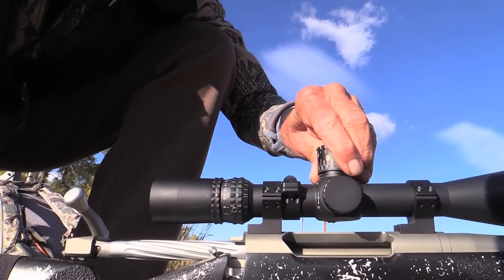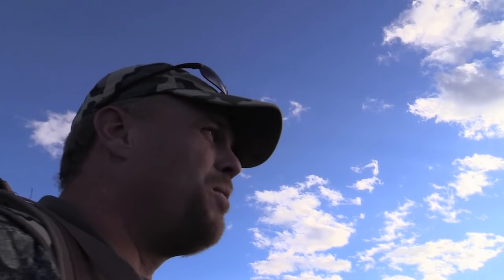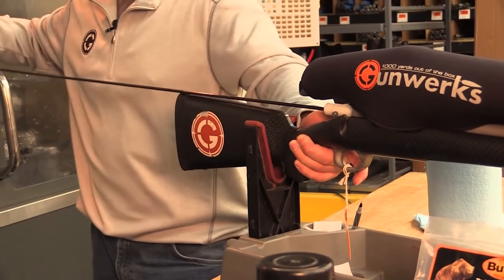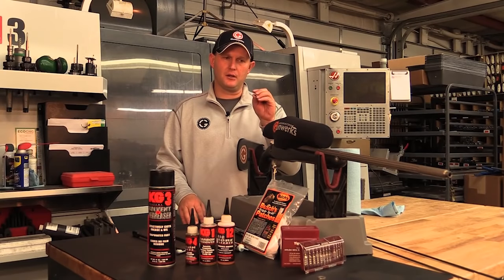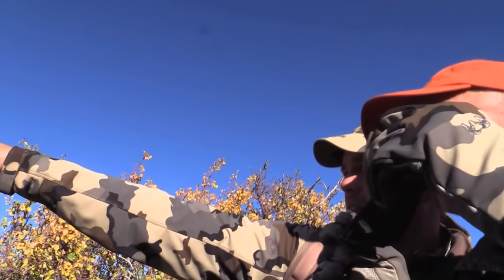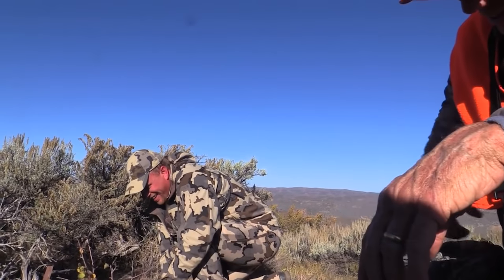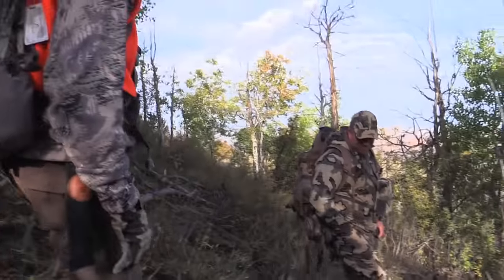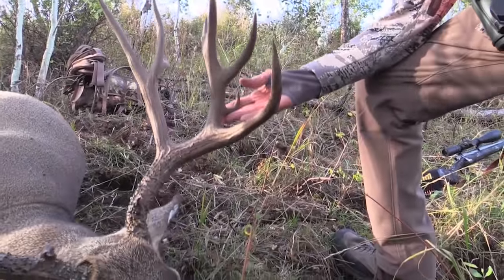Long Range Pursuit | S4 E4 Terry Fricks Mule Deer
Western Lands Outfitters Hunter and Gunwerks Client Terry Fricks is hunting for his 3rd year in a row for a trophy mule deer with his new Gunwerks 7LRM rifle on the Ensign Ranch in Utah. With 2 monster mulies shot in previous episodes Terry and his guide Travis Murphy have their work cut out for them as they try to find their biggest buck yet. Jeremy Winters continues his instructional series with part 4 on cleaning and maintenance on a Long Range Rifle.